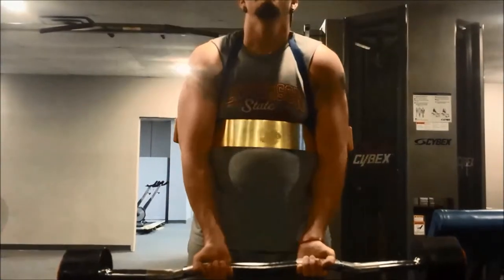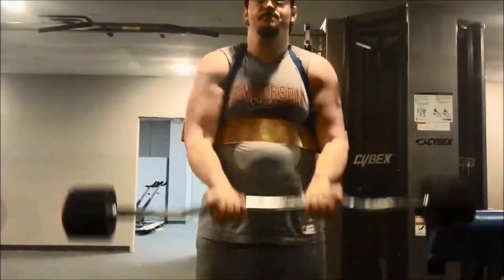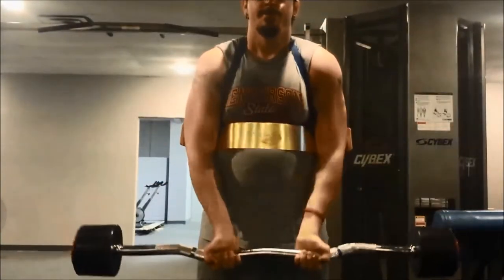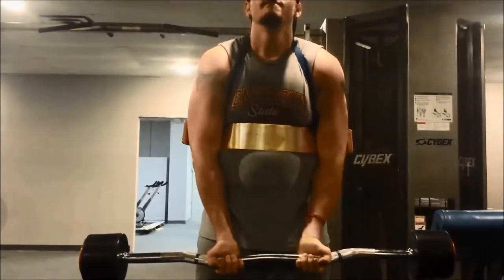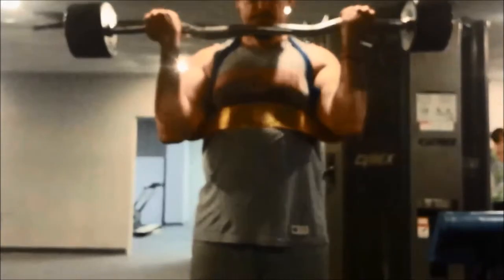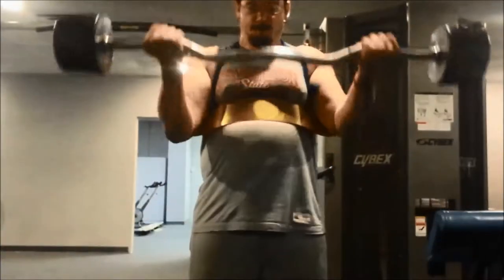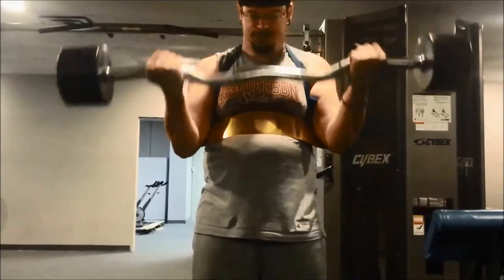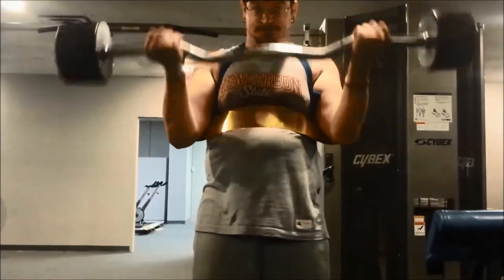Bicep Week Episode 1 Barbell Curl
Today we discuss the Barbell Curl. More content coming regularly. Don't miss out.

Video editing via Blender and Microsoft Movie Maker